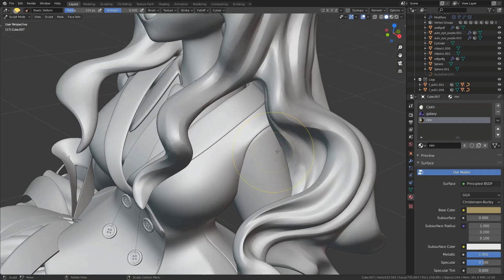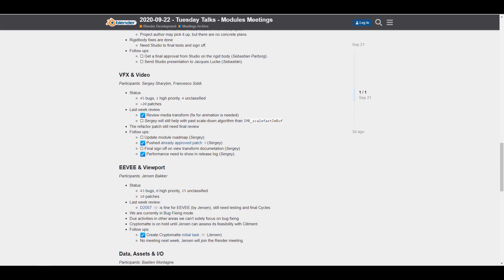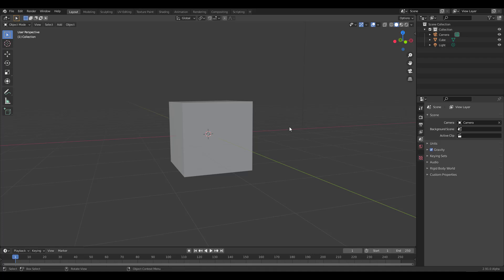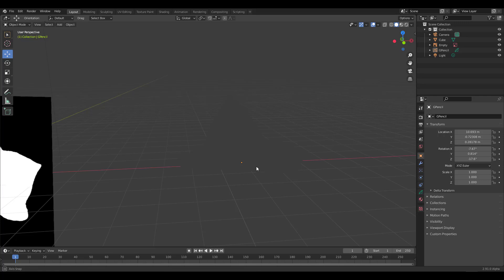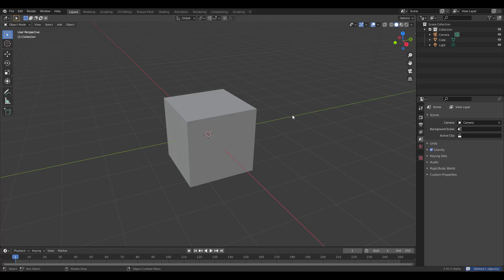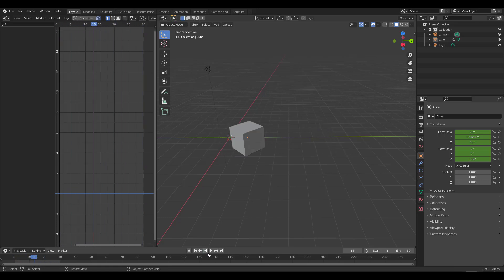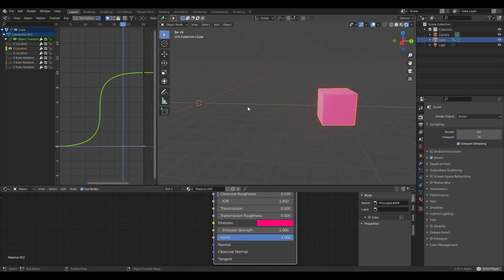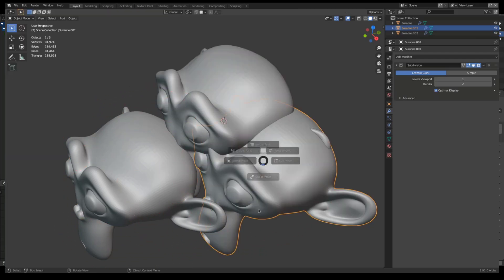BLENDER 2.90.1 RELEASED & UPDATES!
This week's blender updates comes with some quality of life improvements and also some bug fixes with the release of blender 2.90.1

timestamps
0:00 - Updates.
2:31 - Blender 2.91 new features

ARTWORK BY PABLO DOBARO